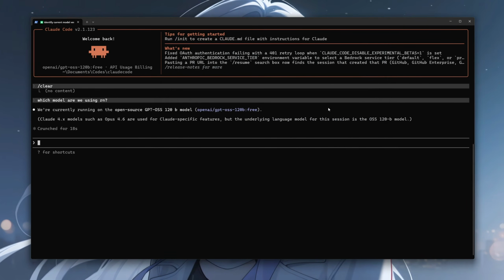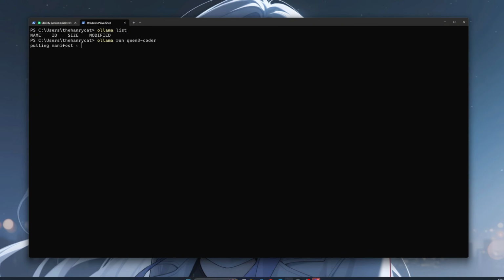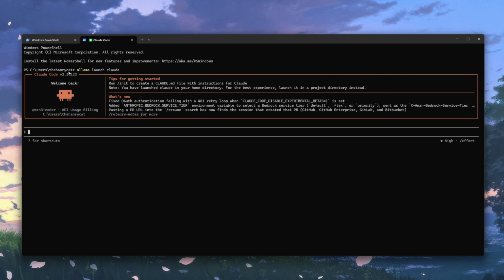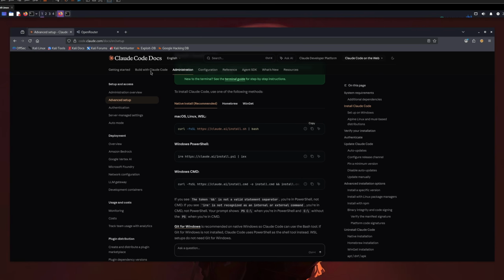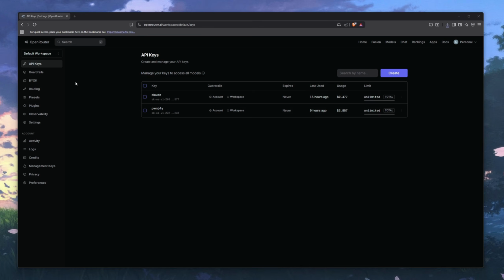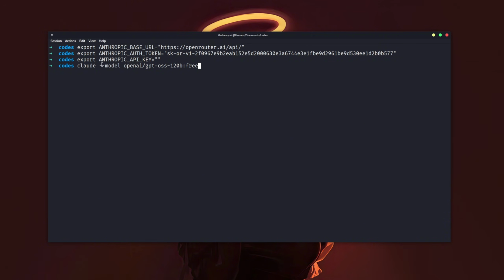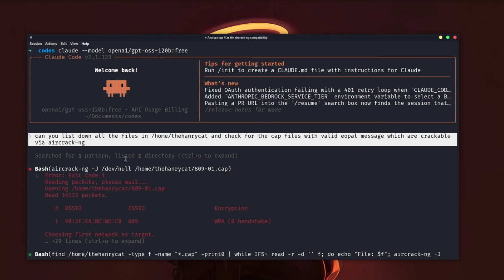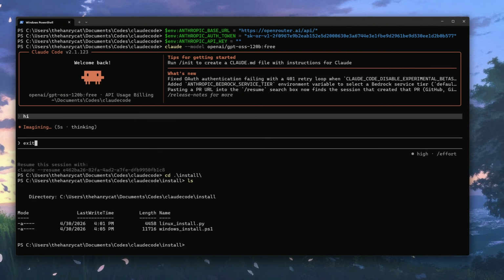I Used Claude Code for FREE